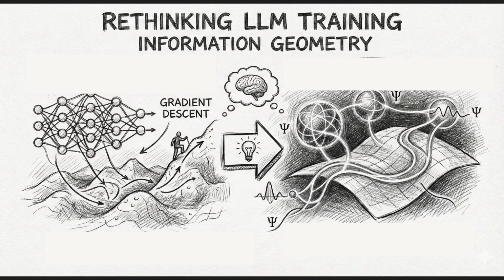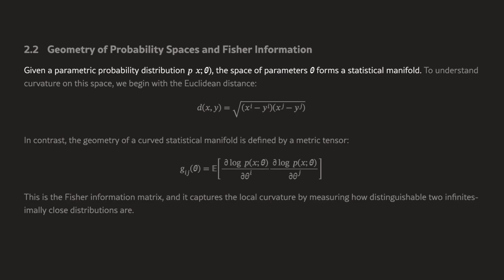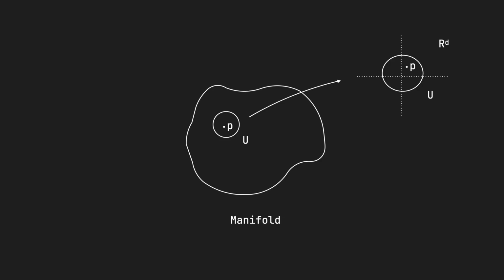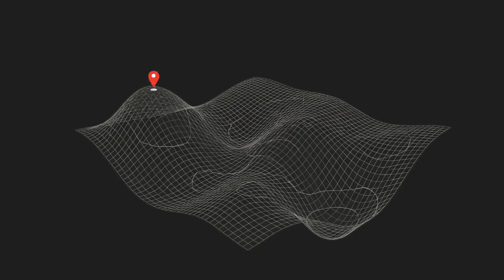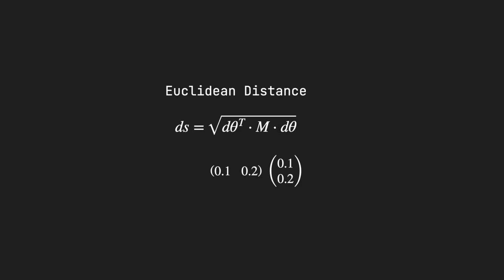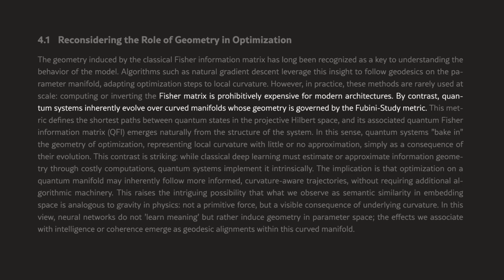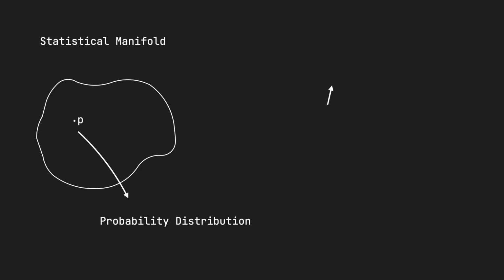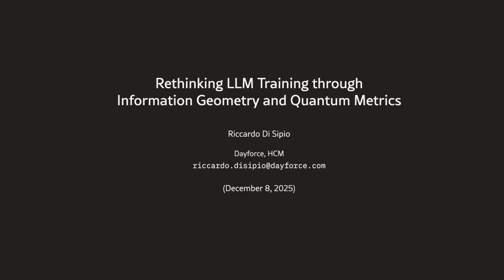Rethinking LLM Training through Information Geometry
This video explores the paper "Rethinking LLM Training through Information Geometry and Quantum Metrics" We explore statistical manifolds and the fisher metric. We learn about how the fisher metric tell us how about the sensitivity of parameter changes during training. We finally look at quantum metrics.